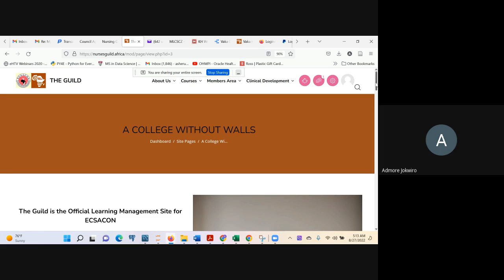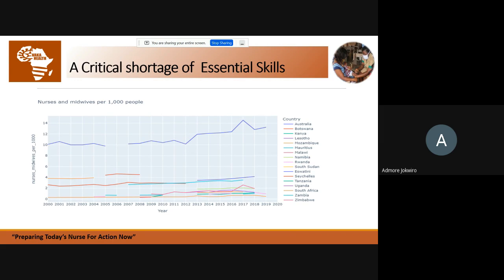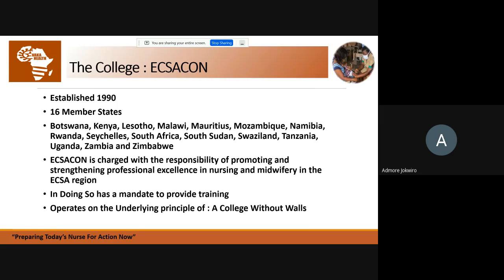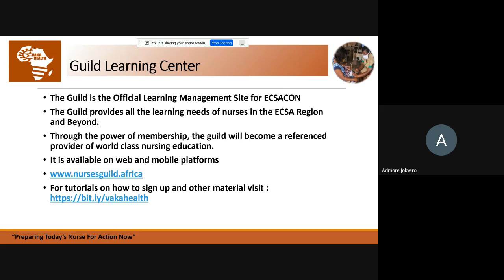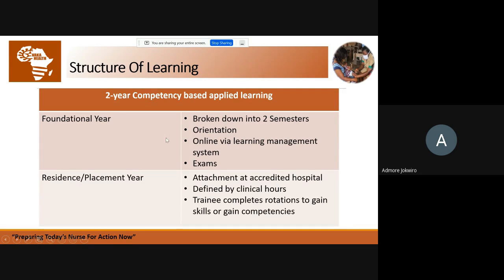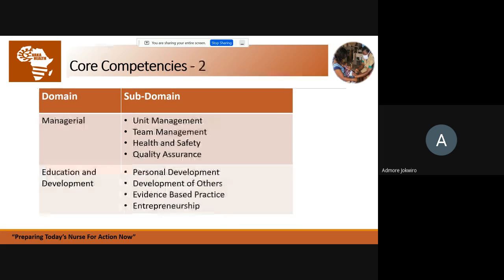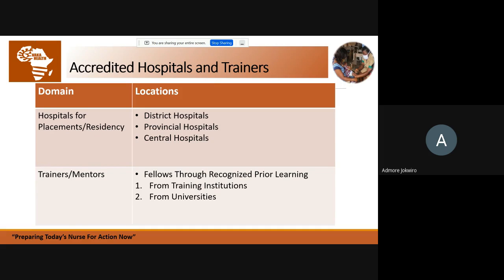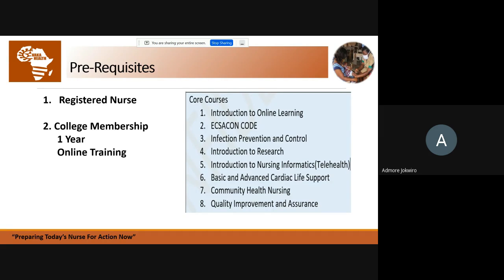ECSACON Fellowships Webinar 26 August 2022